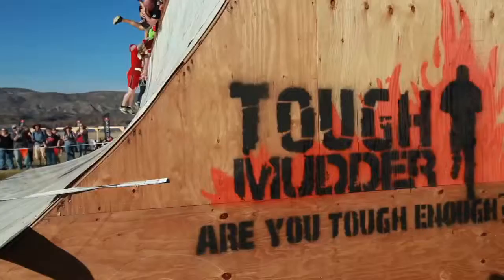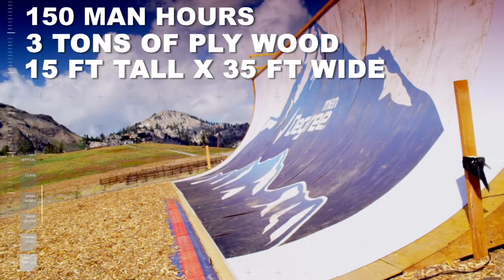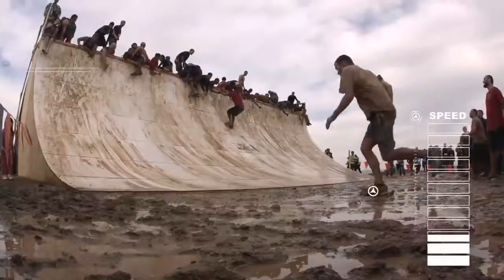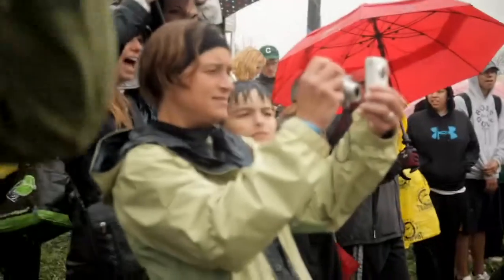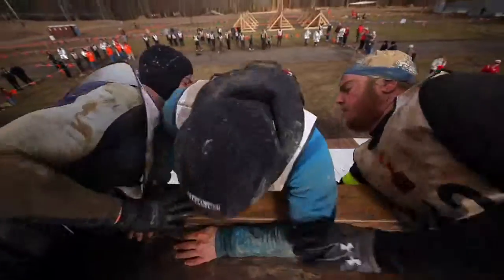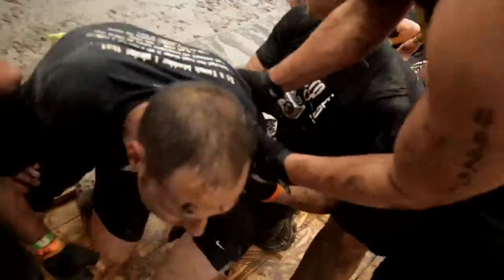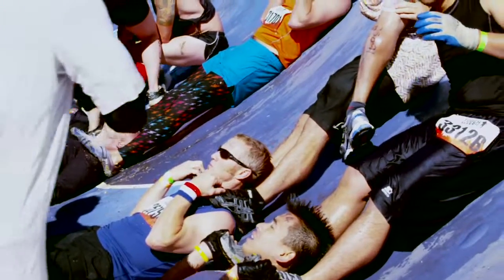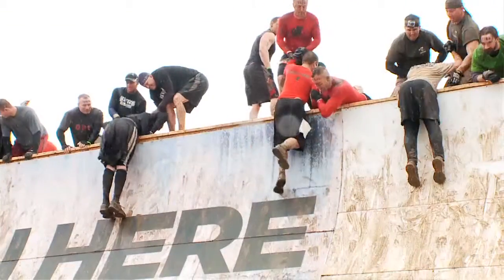Obstacle Analysis - Everest // Tough Mudder